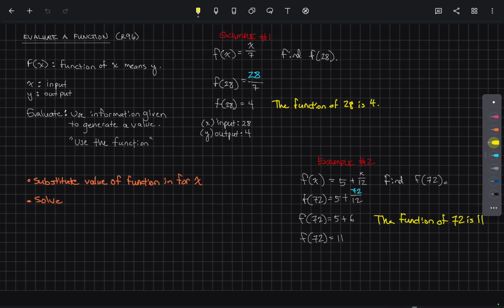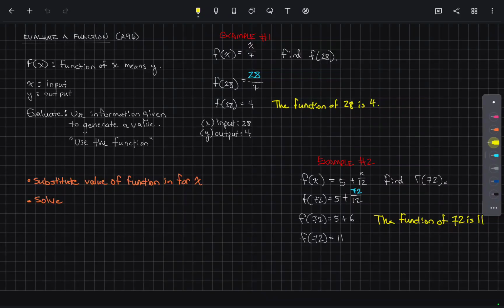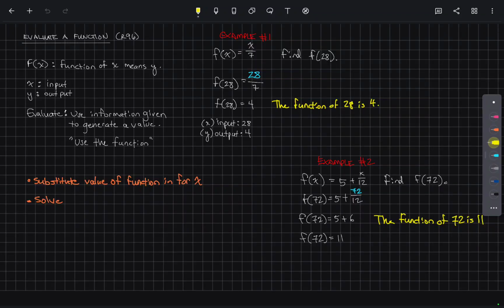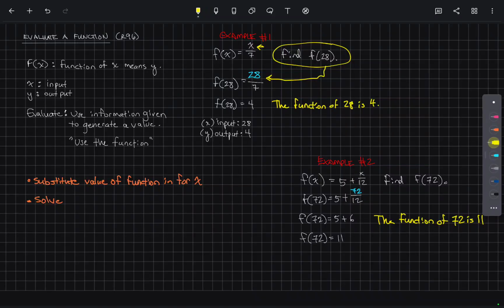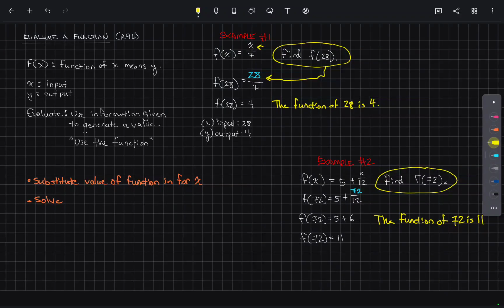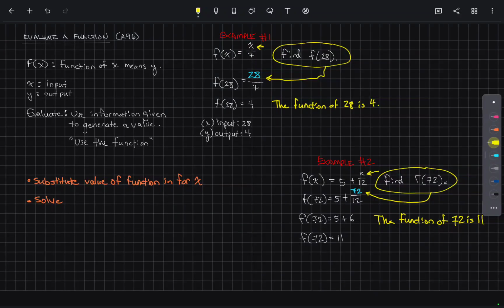A.12B - Evaluate a Function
Use your input to generate an output by evaluating a function using substitution!